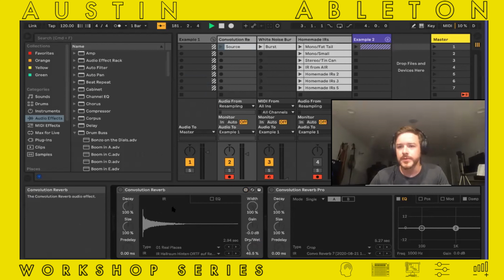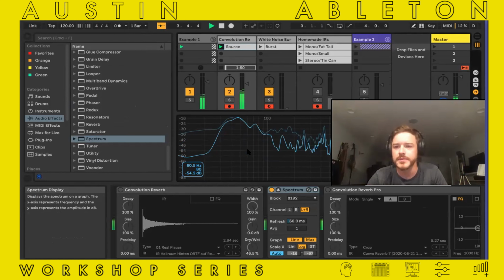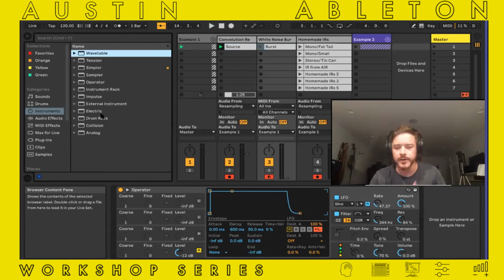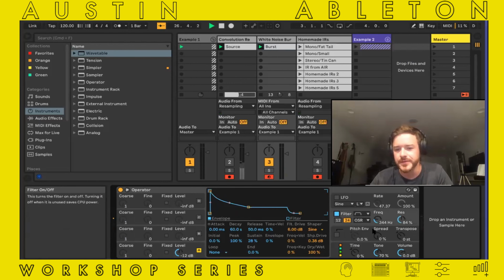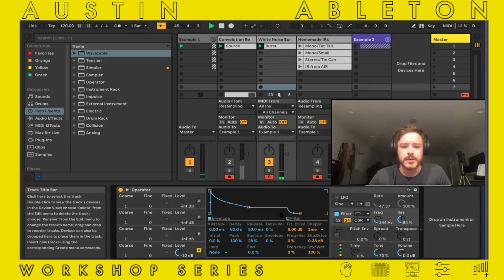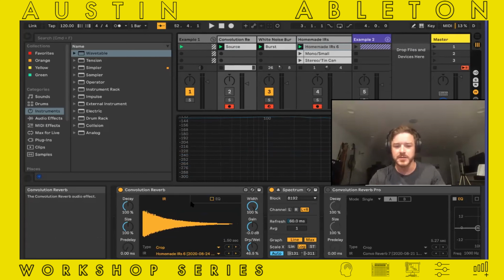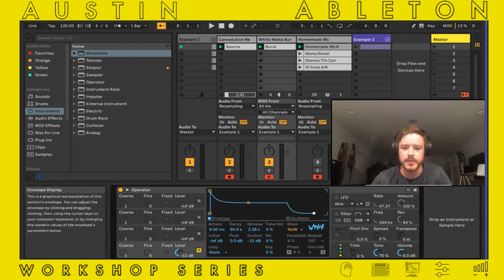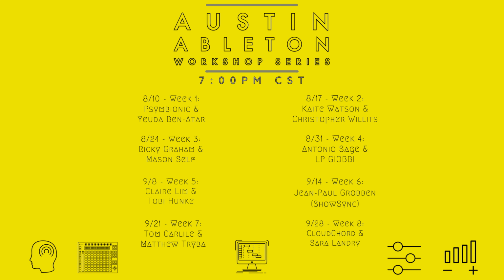Impulse Responses by Ricky Graham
Ricky Graham explains impulse responses and how to create them using Ableton’s operator to the Austin Ableton User Group.

This Event Was Produced by Musical Guest in Austin, Texas for the Ableton User Group
Hosted by Alberto Chapa, Austin Ableton Certified Trainer.